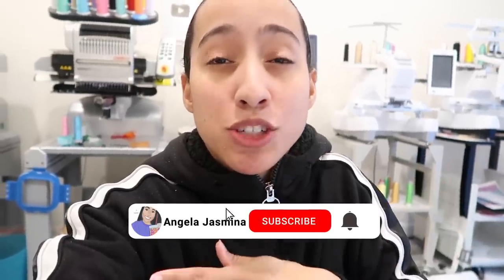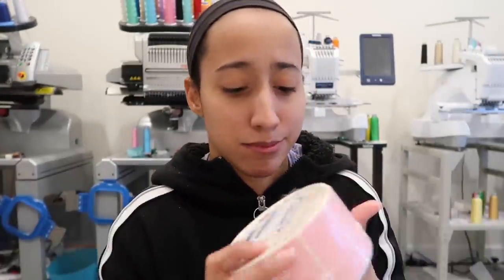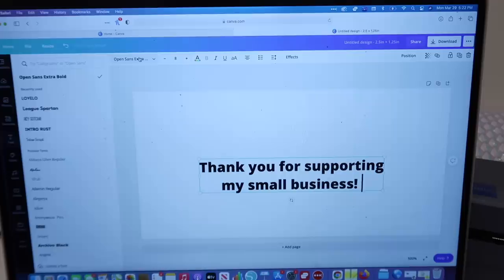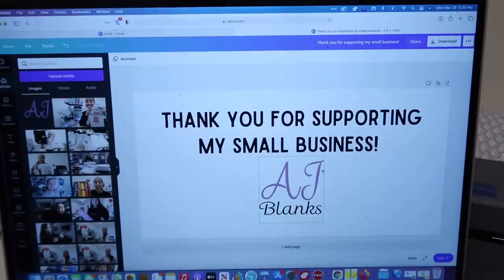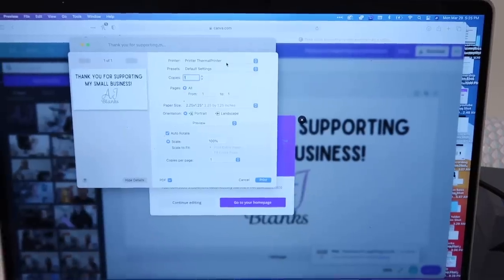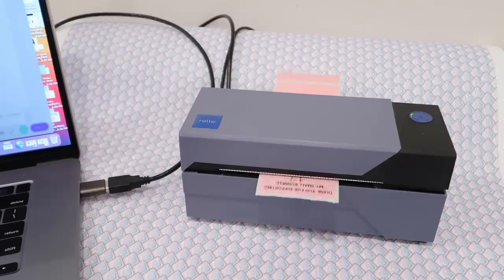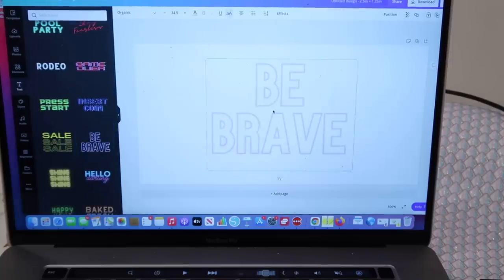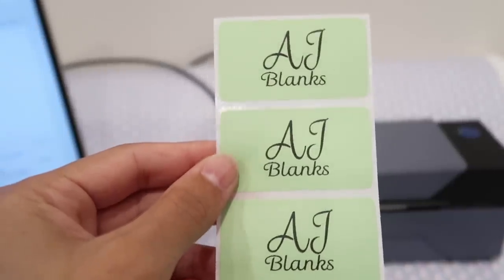How to Make Stickers For Your Business With Rollo Thermal Printer! Small Business Stickers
Today I show you how to print stickers for not even a penny using the Rollo Thermal Label Printer! These are great to make your own custom stickers!
You can use it for thank you stickers, fragile stickers, care instruction or even just brand promotion!
The stickers are 9.99 and 1950 come on a roll!

Rollo Label Printer
Thermal Sticker Labels

LIST TO THE ITEMS I USE IN MY VIDEOS:

our Mailing Address:
Angela Potter
8480 Baltimore National Pike